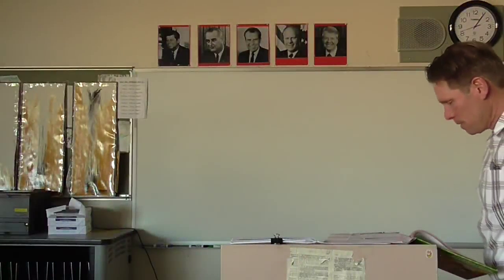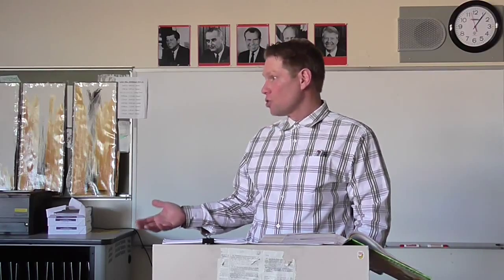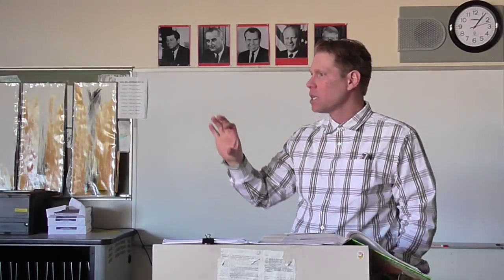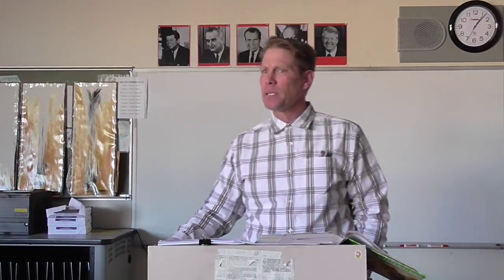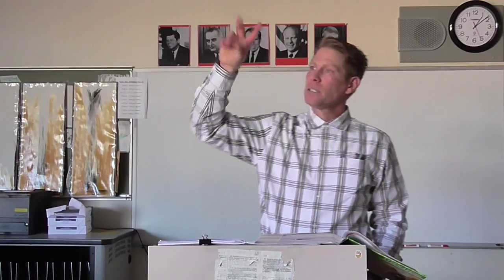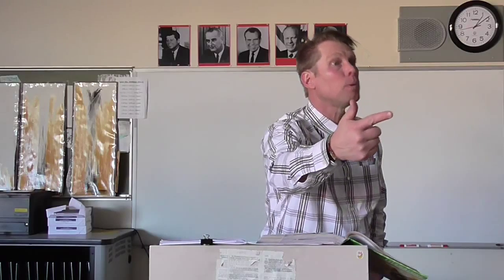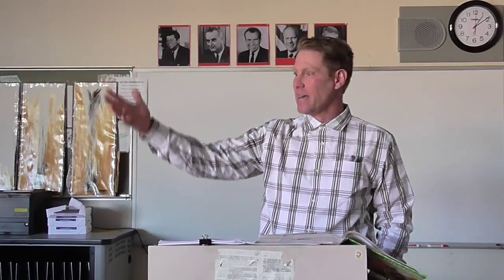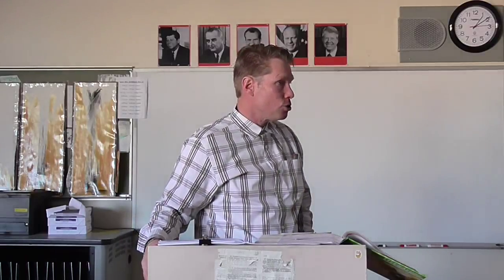Sr A Intro to Beowulf, 2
McGee lectures on Beowulf